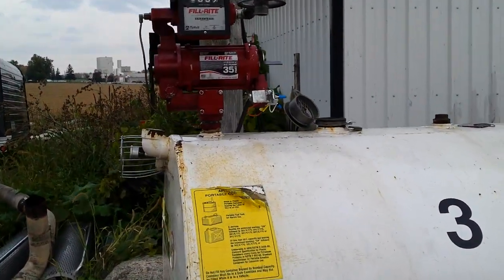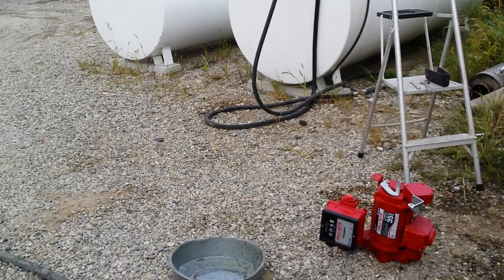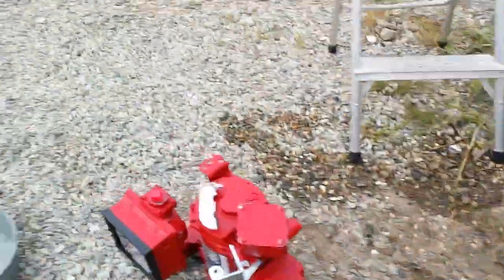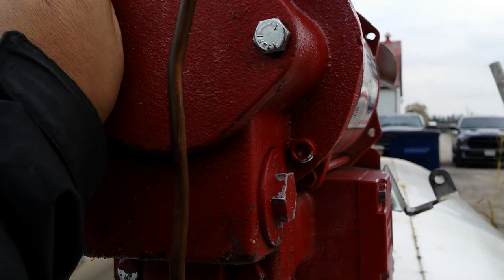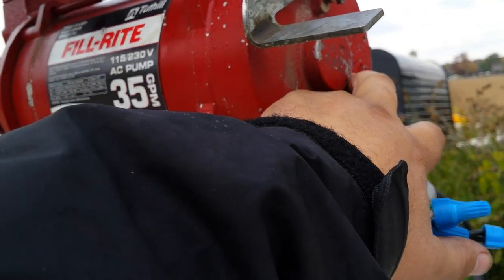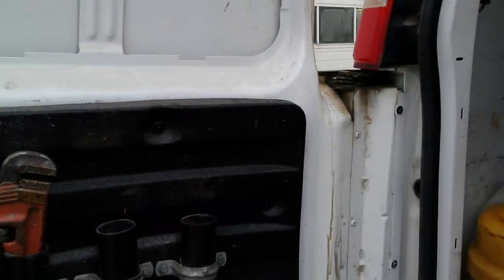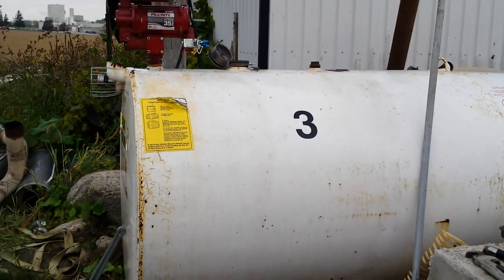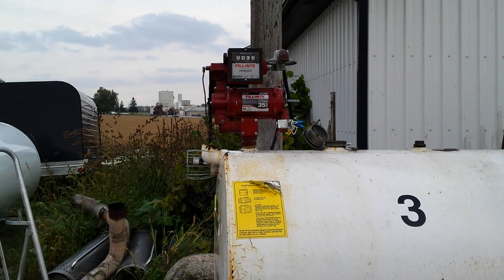Fillrite 300V series high speed pump troubleshooting and repair.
Petroleum equipment mechanic troubleshoots a slow pump and finds an unexpected surprise.